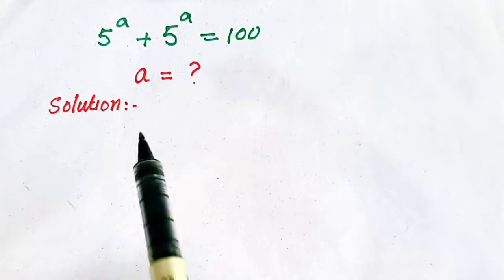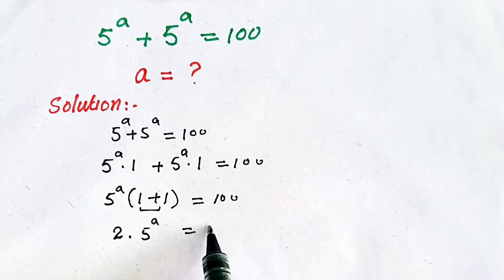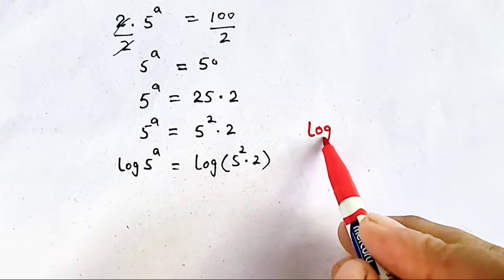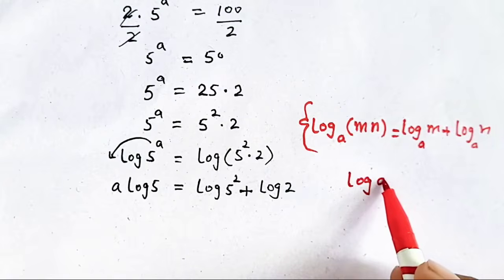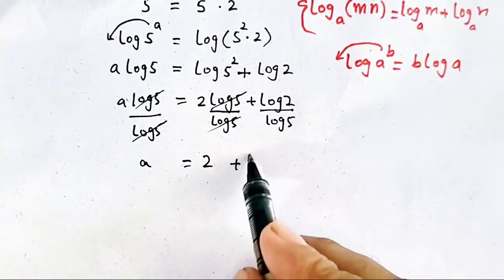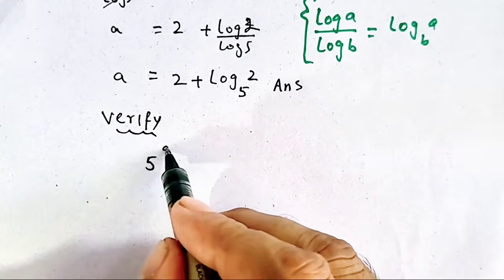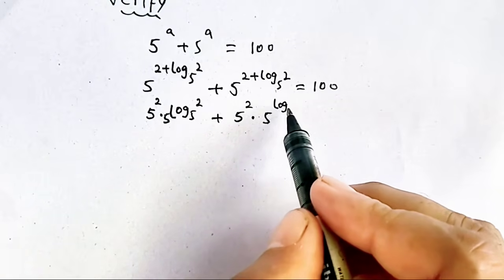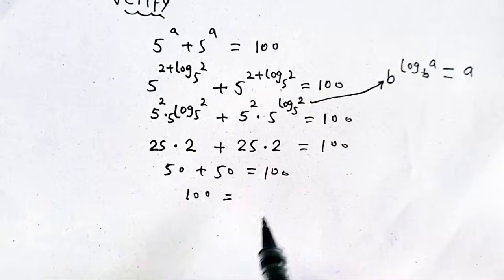Japanese Algebra Olympiad Problem | Tricky Math Olympiad Problem | Algebra Puzzle For Students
For Visiting my Channel , I am very thankful to all of you for supporting and andvisiting my channel. CSA Education is a channel where you can watch algebra problems,math olympiad problems which obey and follow Many Order of Operation like DMAS,PEMDAS,BODMAS.if you want to be a maths Expert, do subscribe CSA Education.

I need your more support makes all the difference.I need your support & help to sustain and grow the content.Math 🗽Algebraic Math problem is here.I break down the essentials 🔥 of the order of operations🎖This video will help🎬 the All specially it is Perfect for beginners 💹📚 and anyone looking to brush up on their basic math🖋 skills.

Best regards,
CSA Education.